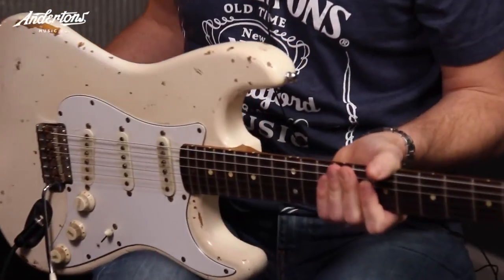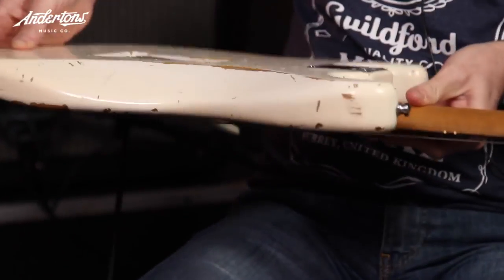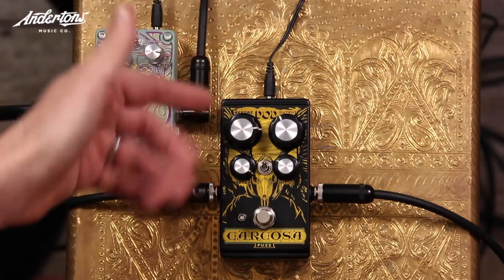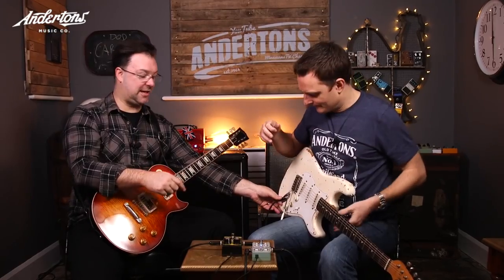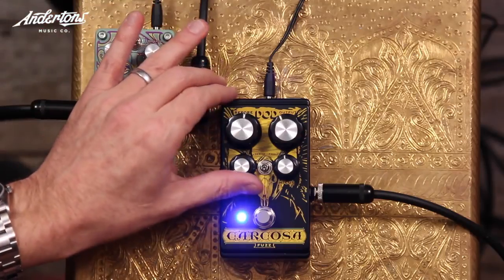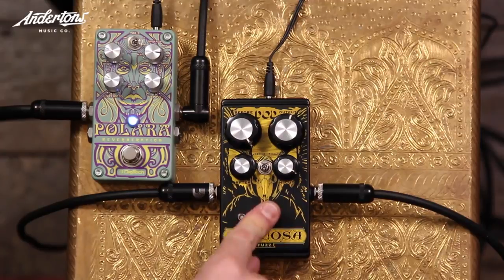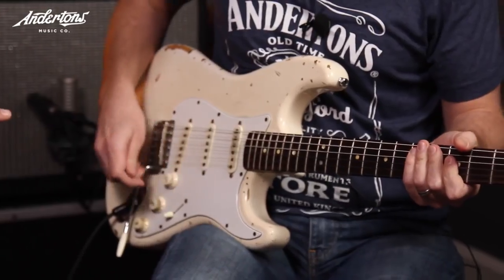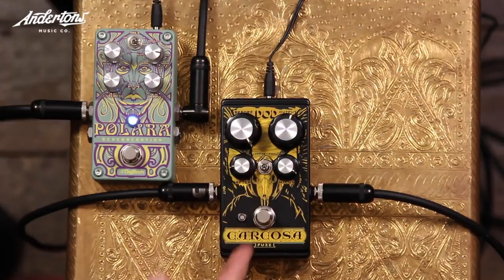Dod Carcosa - Killer Fuzz Tones from a Sensibly Priced Guitar Pedal!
Rob is plugged in to a Victory RD1 amp & Lee is in a Fender Hot Rod Deluxe. The other pedal is a Digitech Polara Reverb pedal.

Cheers

Lee & Rob

Greetings I'm Rob Chapman, I am a guitarist from Brighton in the UK. I am the frontman and guitarist for Dorje, demonstrator for Andertons Music and I am also the founder/owner of Chapman Guitars.

I love making videos about guitar tuition, demonstration, reviews, and studio things like coffee/pizza and Diablo.